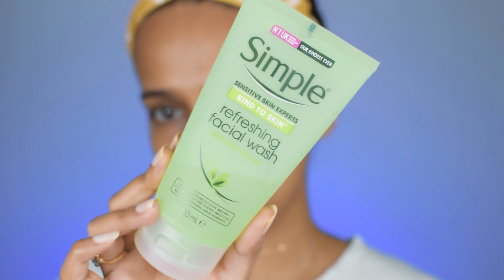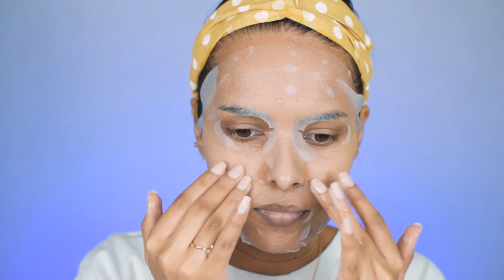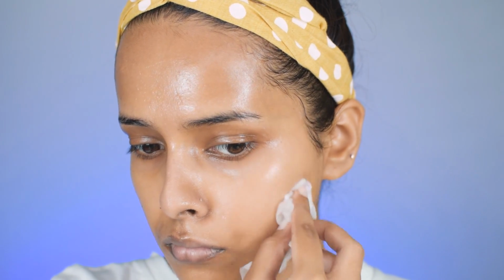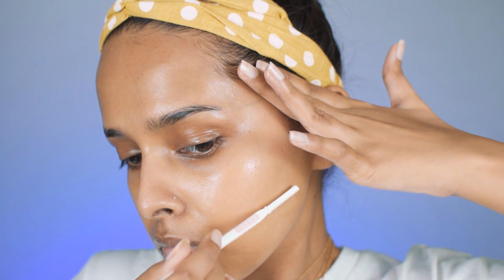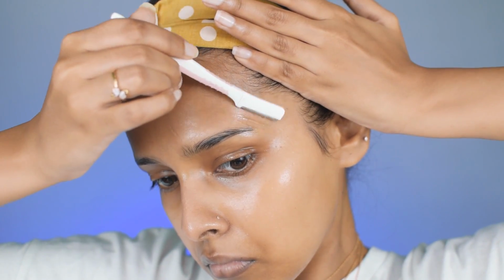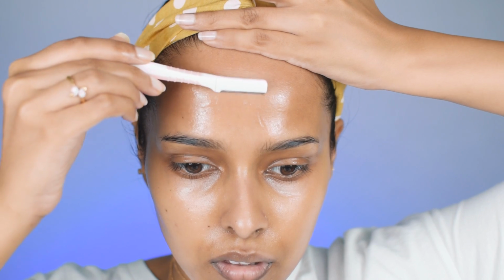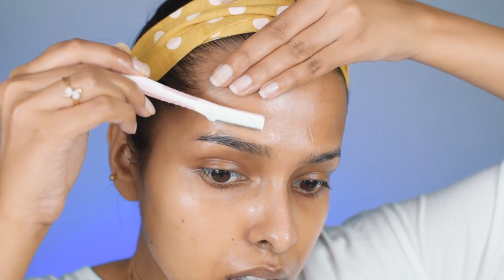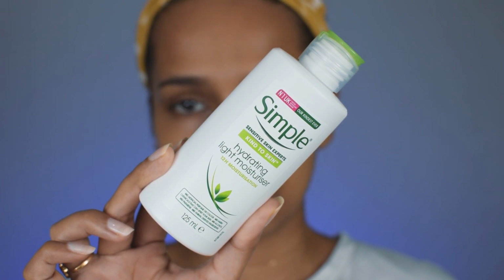Why & How I Shave My Face | Detailed Face Shaving Routine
Hey everyone
In today's video I am going to share my detailed shaving routine with you guys. I am also going to explain why shaving proved to be the best method for me to get rid of my facial hair.
Below are a few helpful time stamps
How I shave - 2:23
I start shaving my face at - 5:20
Post shaving skin care - 11:05

Hi, I am Prakriti. I make beauty videos, mostly makeup related. I do tutorials, reviews, hauls, skincare videos. Join the enthusiasm!